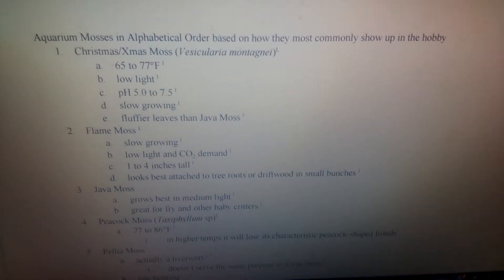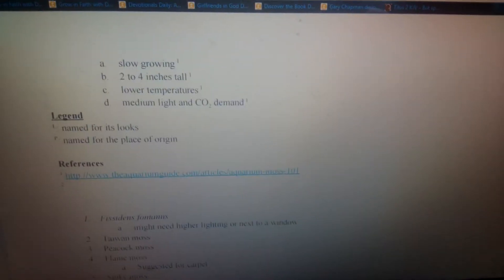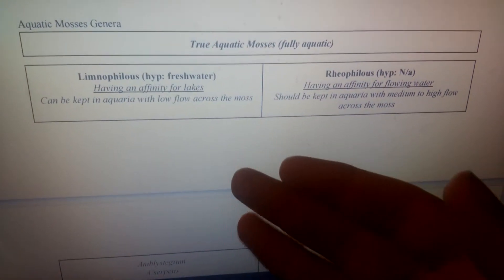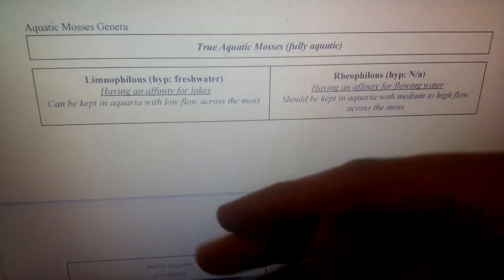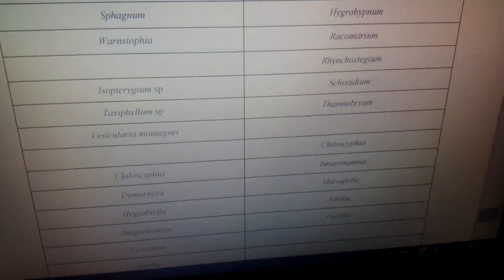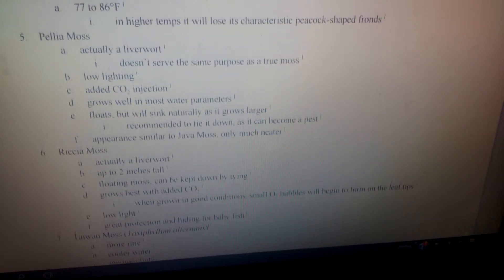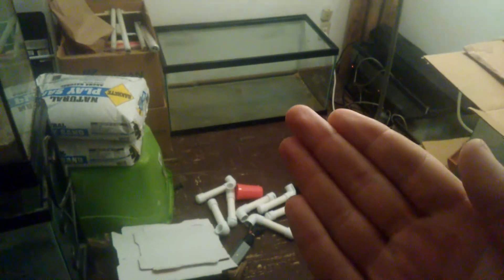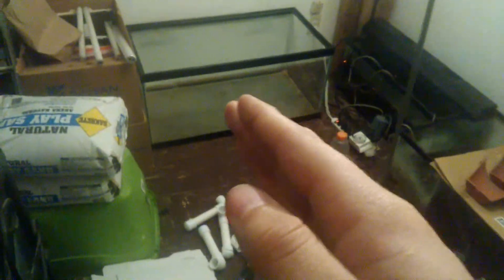Moss list breakthrough! +teaser for first build vid!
So I had an innovative idea to use different mosses as a genealogy (to be elaborated on in a future video!), but needed to know more about the mosses in the aquarium hobby. As such, I set out to research some mosses in the aquarium hobby, and when I found a book at ASU Noble Library (not shown) it changed everything. It was a breakthrough that I wasn't expecting! Be sure to watch the video for more!

Don't forget to check out the link to the thread!